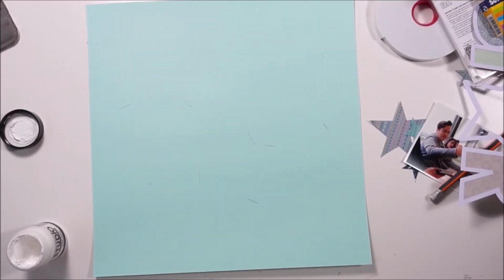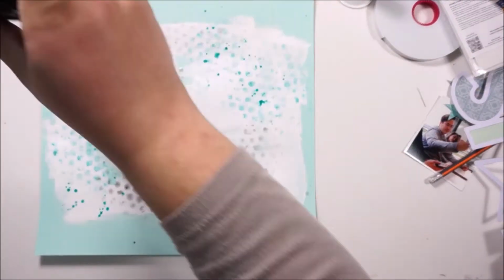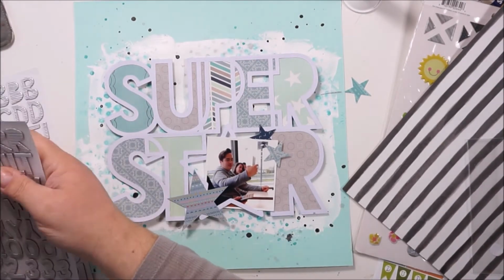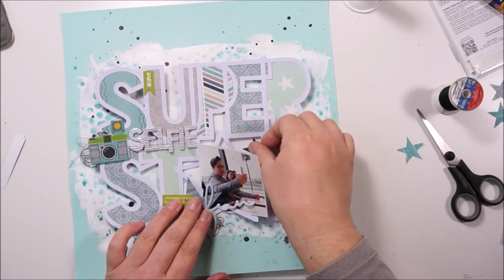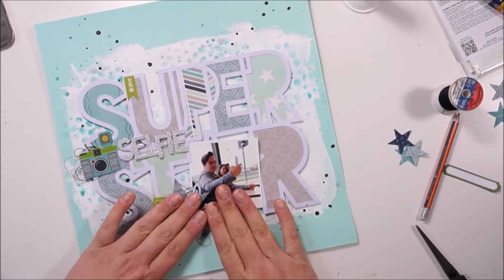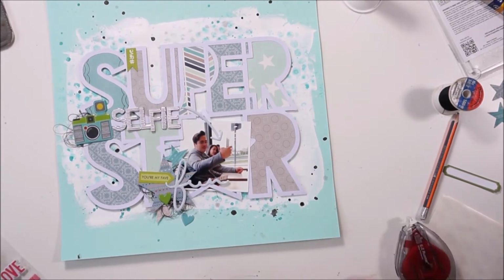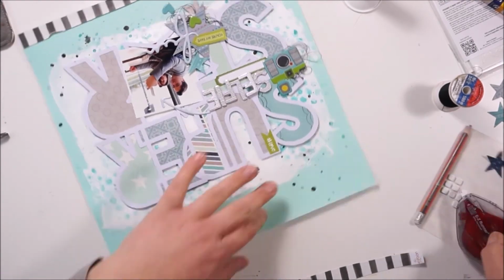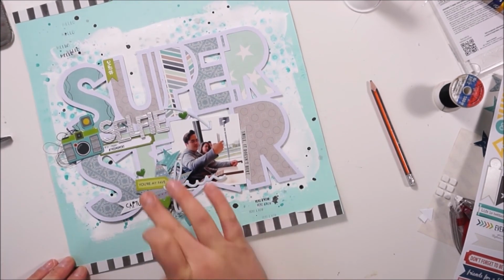SuperSelfieStar ProcessVideo#194 ScrapbookAdhesives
A fun new layout using some of my favorite Scrapbook Adhesives products... Check out the blog for photos and infos about the products!